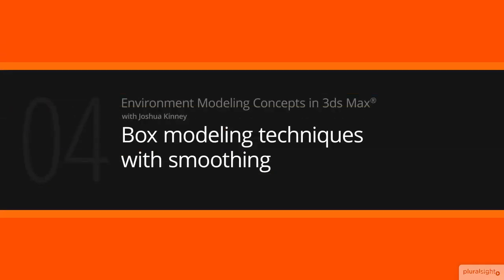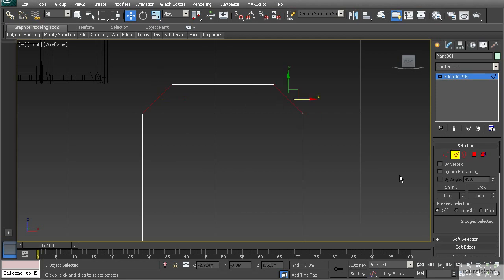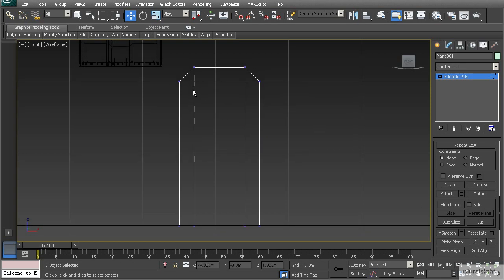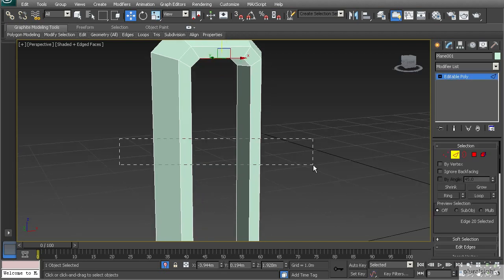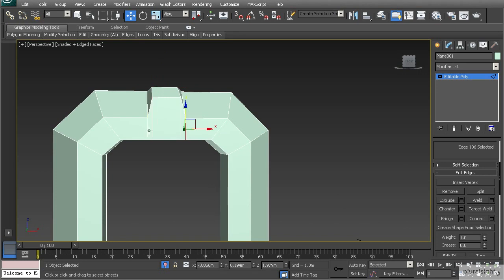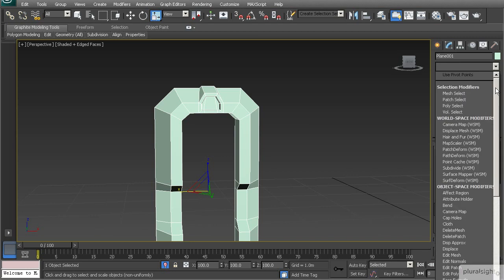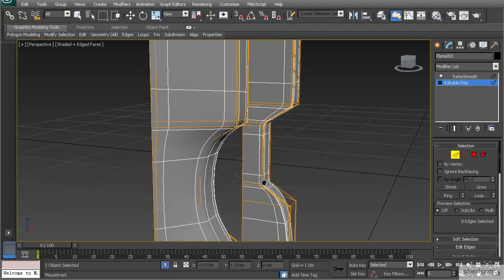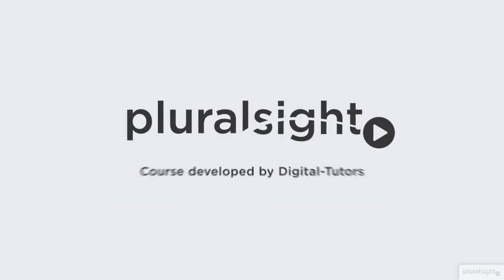Environment Modeling in 3ds Max - Box Modeling Techniques With Smoothing